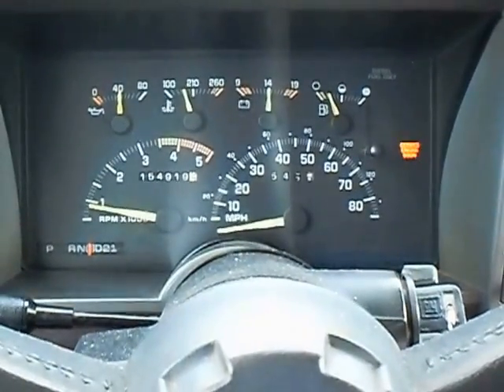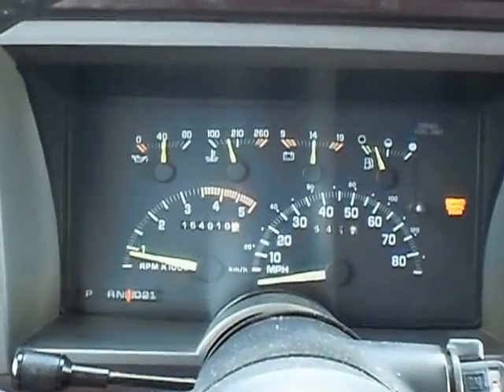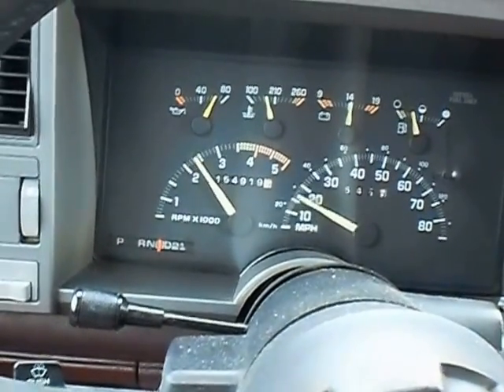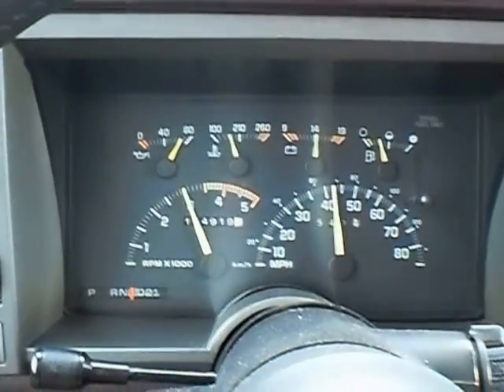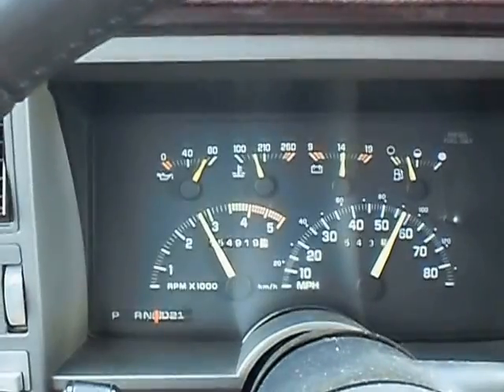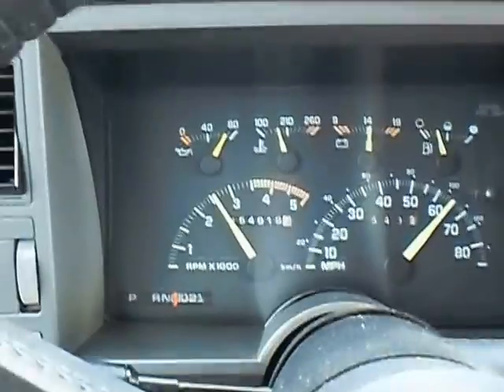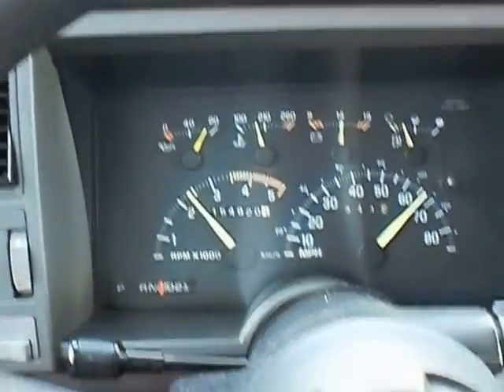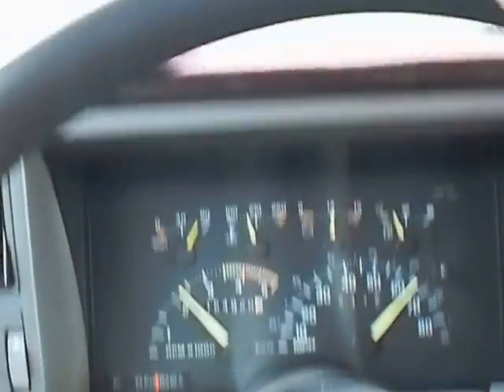Transmission Shifts Before Shift Kit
This is a 4l80e that was having some erratic shifting, and the TCC clutch was disengaging for no reason.